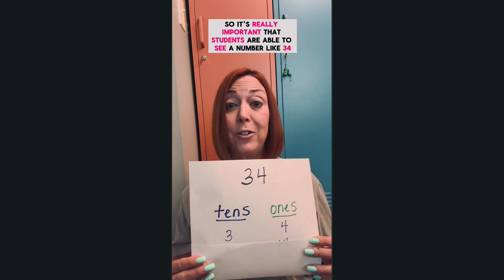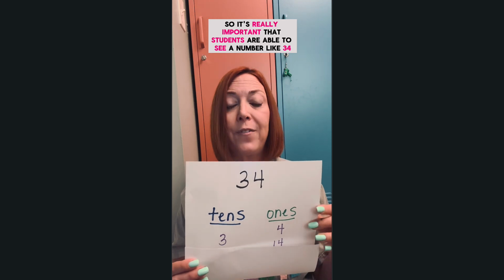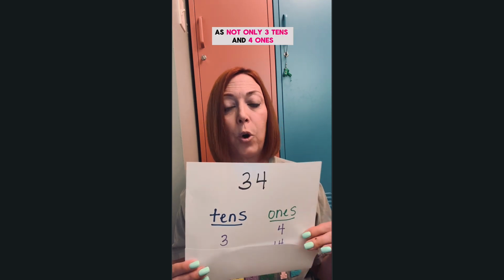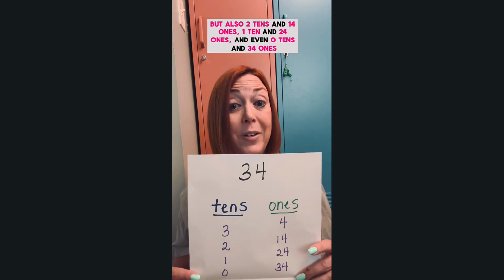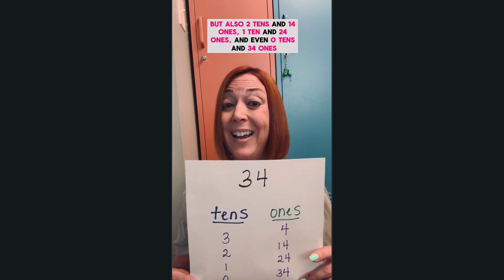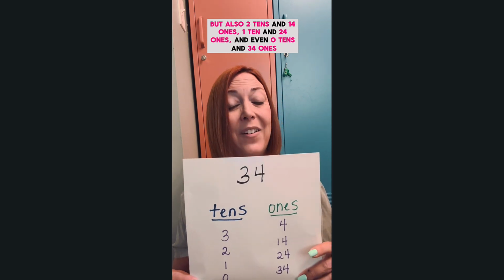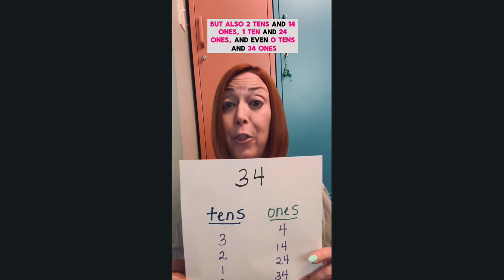1.NBT.B.2 - Understand Tens and Ones Flexibly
For this Math Standards Monday, we take a closer look at 𝟭.𝗡𝗕𝗧.𝗕.𝟮 and why this standard is about much more than naming tens and ones in a single example.

Rather than teaching place value as a collection of separate cases (2 tens 5 ones, 3 tens 4 ones, and so on), this standard asks us to help students see a 𝗴𝗲𝗻𝗲𝗿𝗮𝗹 𝗶𝗱𝗲𝗮:

A two-digit number is a quantity that can be composed and decomposed in more than one way.

When students understand that numbers can be taken apart and put back together flexibly, they are far better prepared to:

● regroup when adding (𝑙𝑎𝑡𝑒𝑟 𝑖𝑛 𝐺𝑟𝑎𝑑𝑒 1) and subtracting (𝑖𝑛 𝐺𝑟𝑎𝑑𝑒 2),
● make sense of expanded form, and
● use place value strategies with understanding, not just procedures.

In this short, we explore how teaching the 𝘀𝘁𝗿𝘂𝗰𝘁𝘂𝗿𝗲 𝗼𝗳 𝘁𝗵𝗲 𝘀𝘁𝗮𝗻𝗱𝗮𝗿𝗱 — not just individual examples — builds the 𝑓𝑜𝑢𝑛𝑑𝑎𝑡𝑖𝑜𝑛 𝑓𝑜𝑟 𝑓𝑢𝑡𝑢𝑟𝑒 𝑓𝑙𝑢𝑒𝑛𝑐𝑦 𝑎𝑛𝑑 𝑓𝑙𝑒𝑥𝑖𝑏𝑙𝑒 𝑡ℎ𝑖𝑛𝑘𝑖𝑛𝑔.